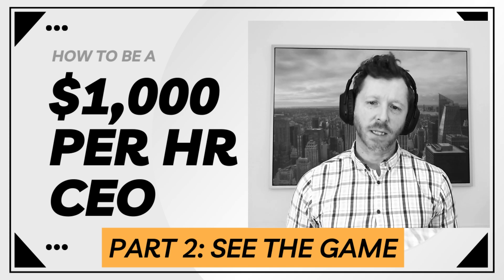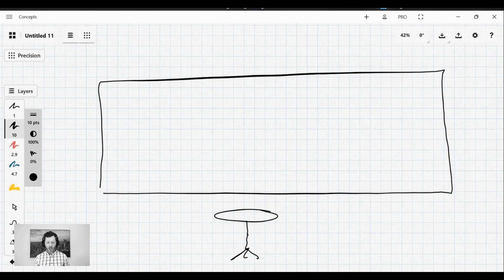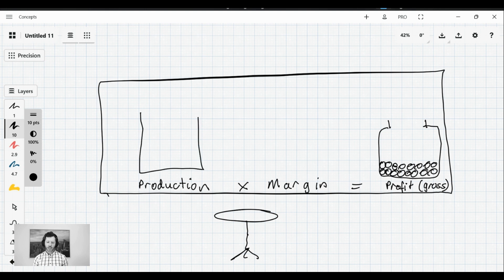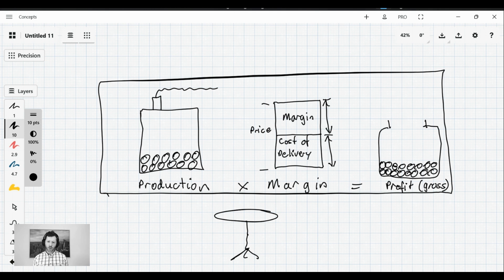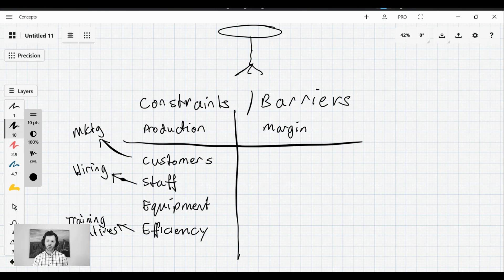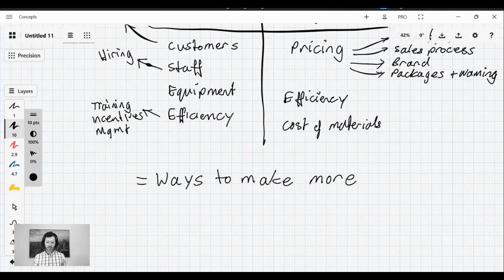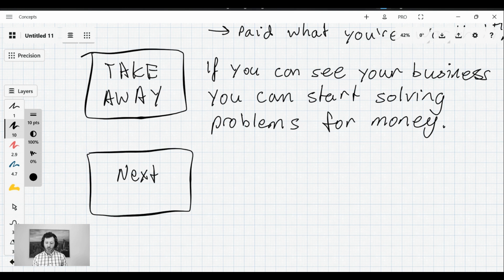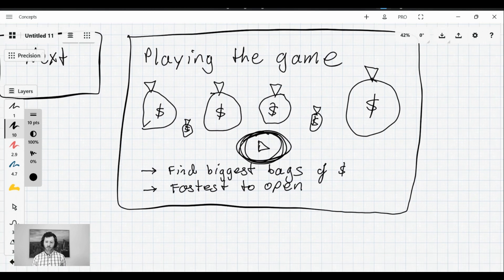$1000 CEO Part 2: Money Machine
How a small business CEO starts to get paid like a CEO. If business is a sport here are the rules of the game and how you score points.